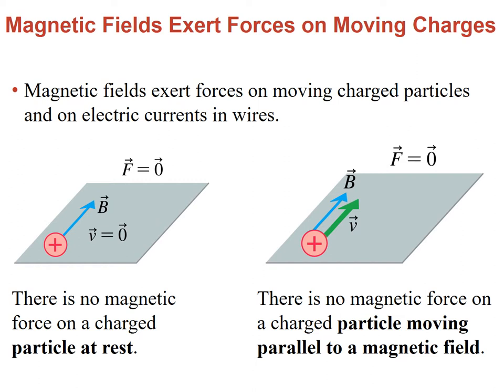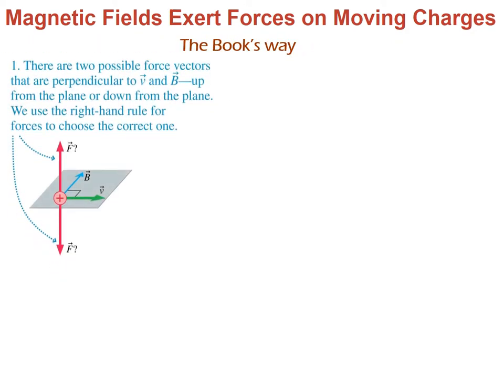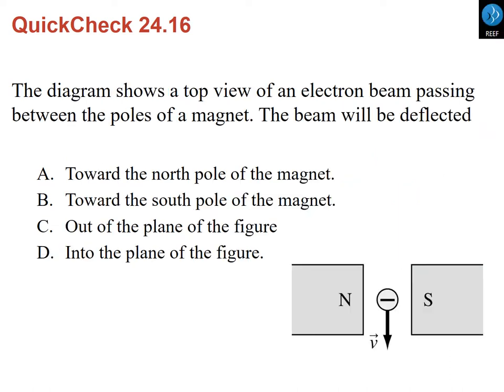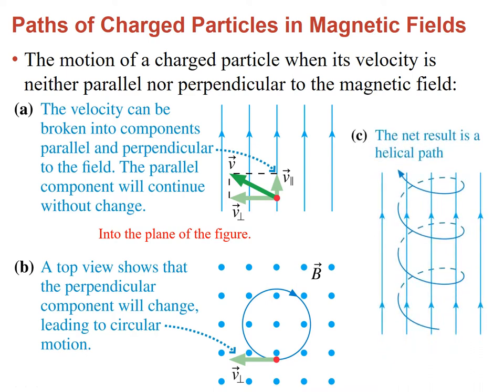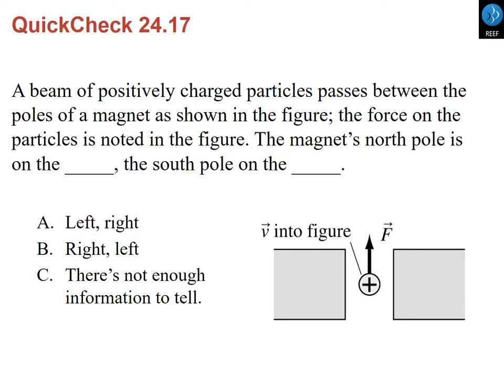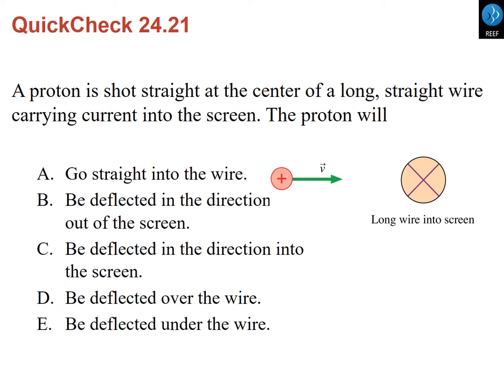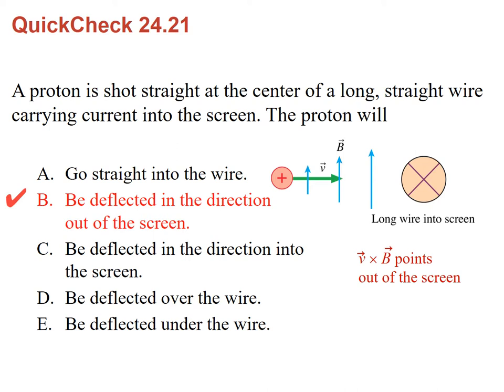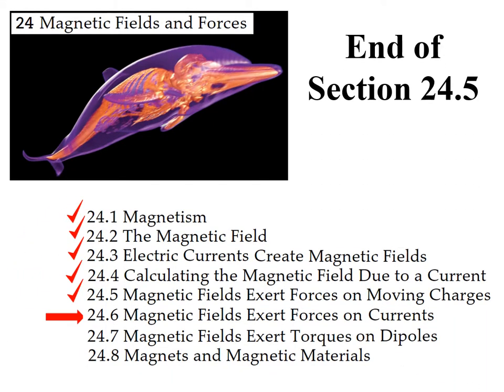PHYS 1404 Section 24.5 Magnetic forces on moving charges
Lecture of UTEP class PHYS 1404 corresponding to the book of Randy Knight Section 24.5 "Magnetic fields exert forces on moving charges".